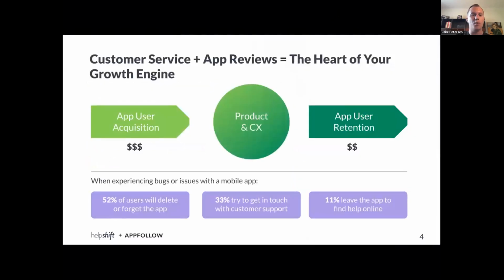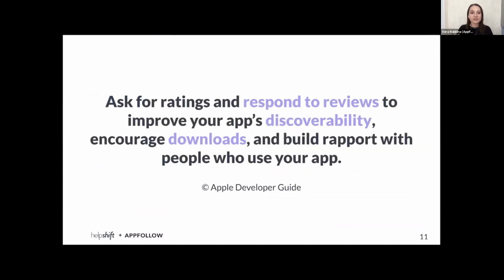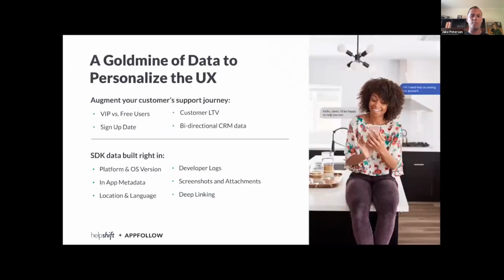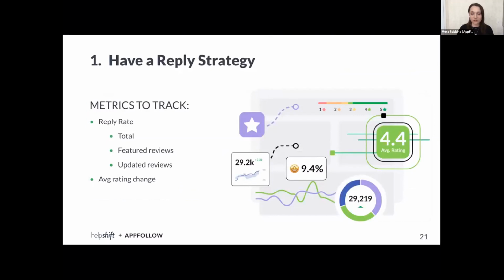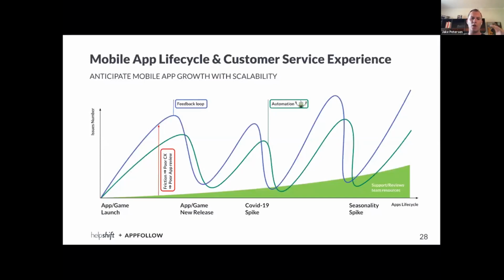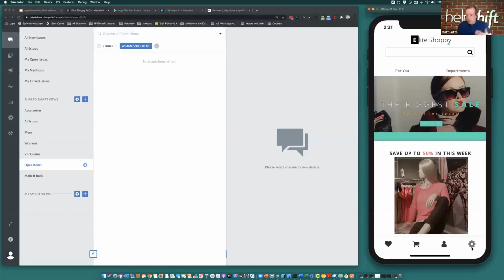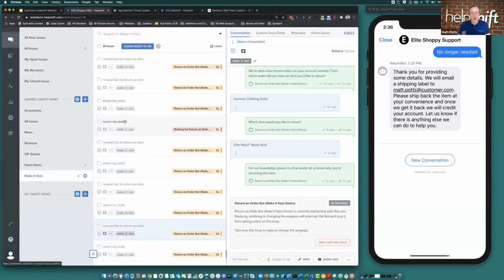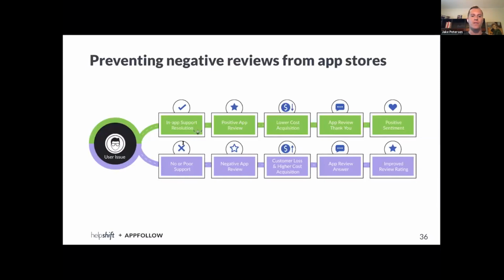Webinar Retaining Mobile App Users with Superior Customer Experiences